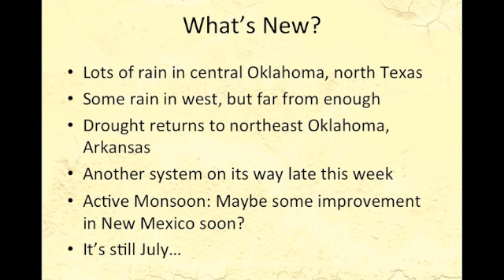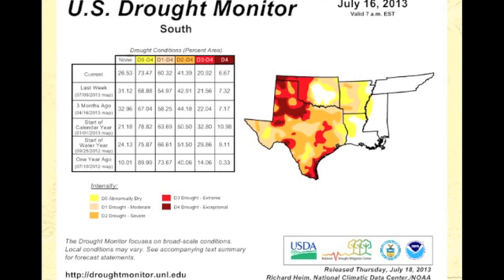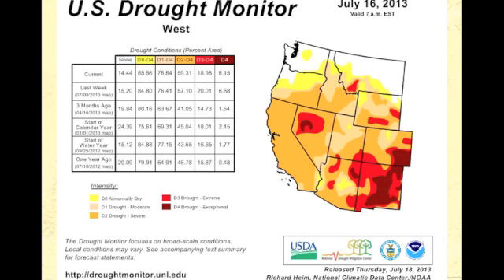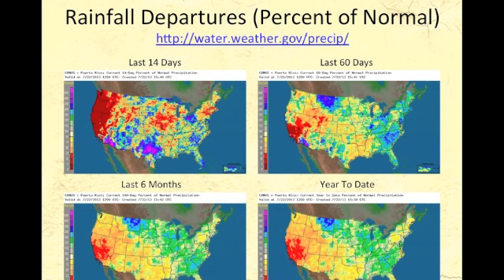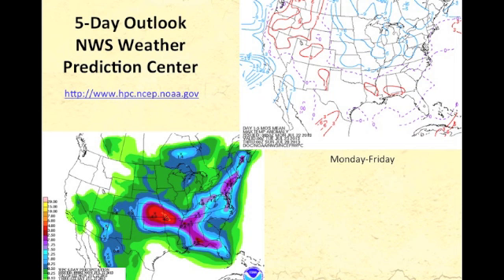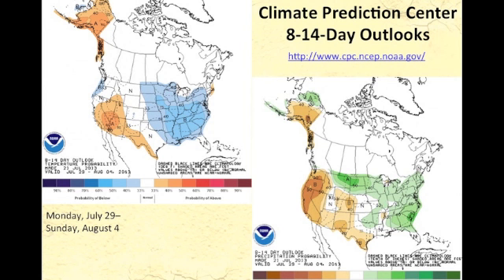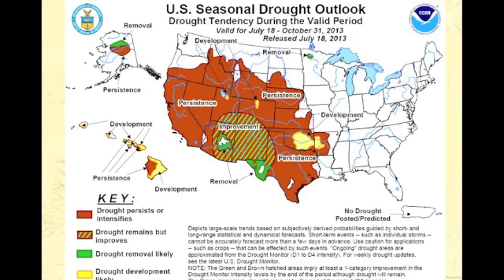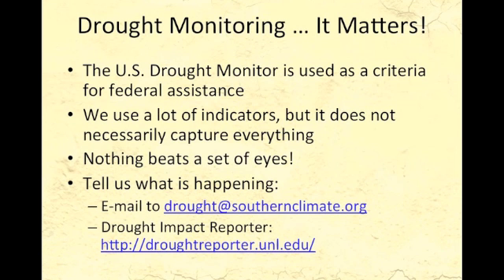Managing Drought in the Southern Plains: July 22, 2013 Briefing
July 22, 2013. Updated drought briefing to reflect the newest US Drought Monitor released Thursday, July 18. We will discuss what's new, another possible weather system late this week/weekend with significant rainfall, and an active monsoon season.